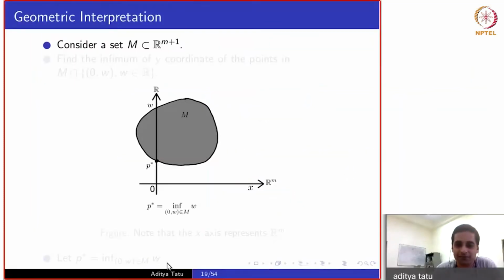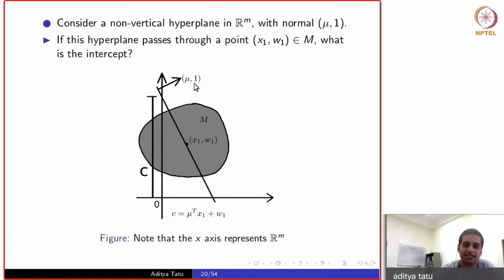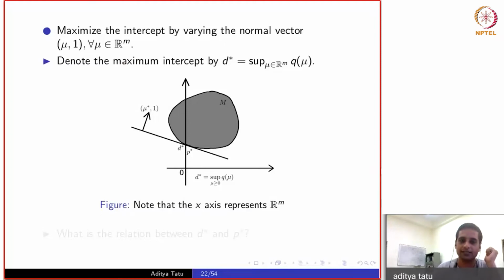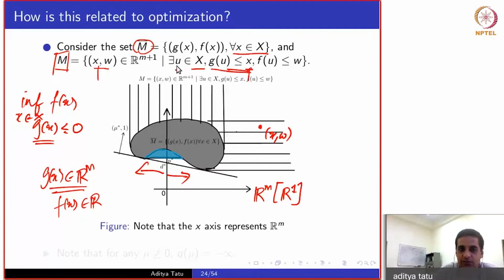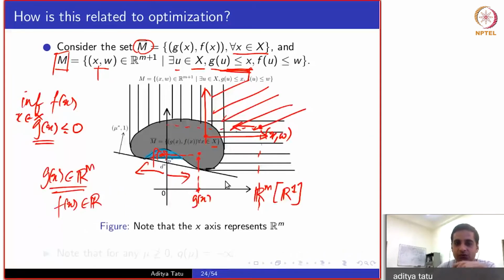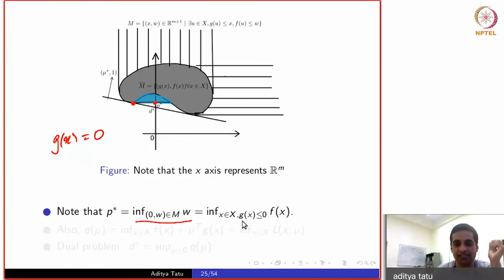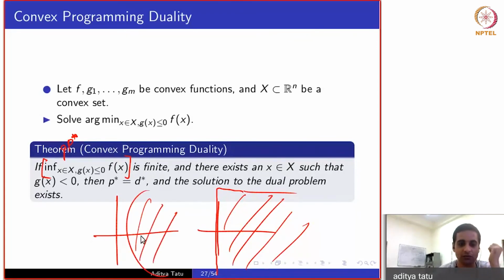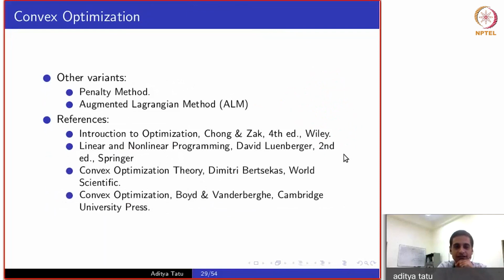Linear Algebra & Optimization - 4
June14 - Linear Algebra & Optimization - 4